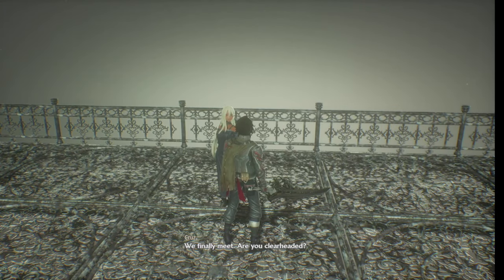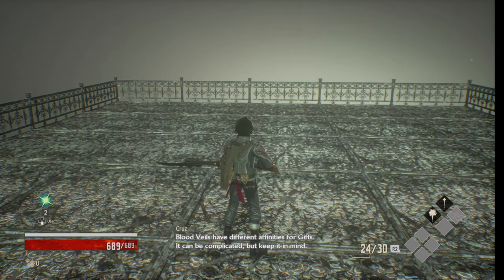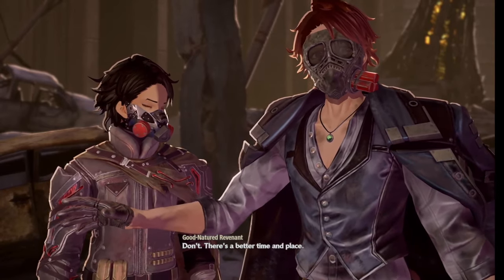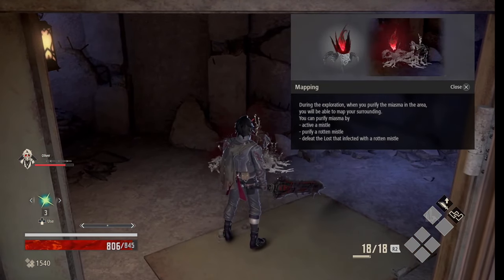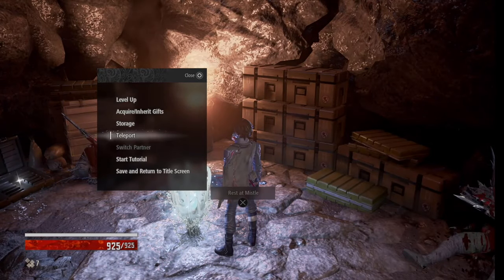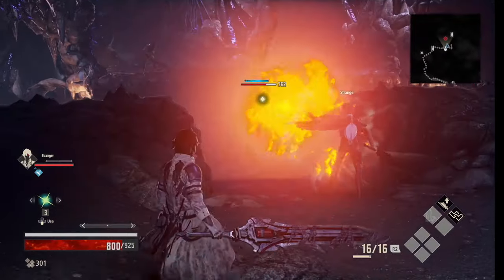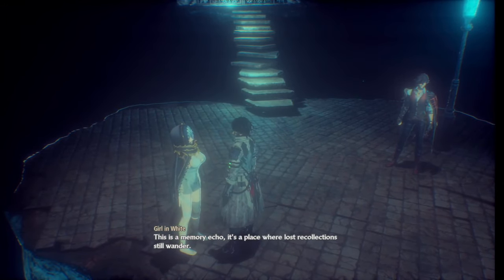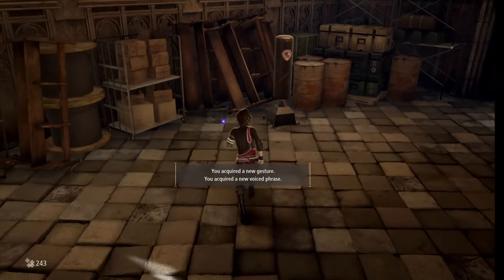Code Vein - Let's Play Part 2: Oliver Collins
This is a journey into the RPG that many consider to be an anime version of Dark Souls. Taking place in an apocalyptic dystopian era, we play as the main character, a vampire whose blood has special powers and allows him to play as many different roles. On a search with a team of friends, we must find the source of the blood beads, a drink for vampires, and figure out the truth about the Queen and our past.

Times
47:48 (BOSS FIGHT) - Oliver Collins

If you have any questions or suggestions for a video. Just comment and let me know!

Hey, my name is Saribro (Sah-ree-bro) or “Sorry Bro” as many pronounce. I LOVE playing video games of all sorts especially FPS, BR, and RPGs. This channel is dedicated to bringing gameplay from today’s most popular titles. We will post about game updates, walkthroughs, challenges and many more!